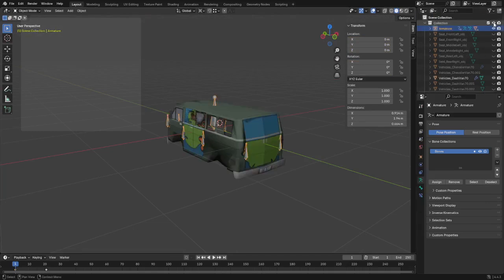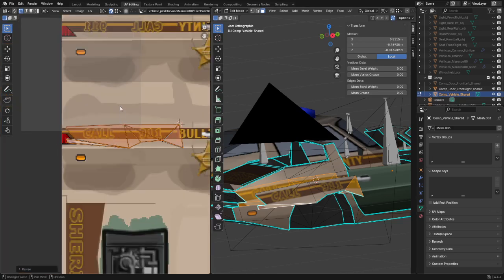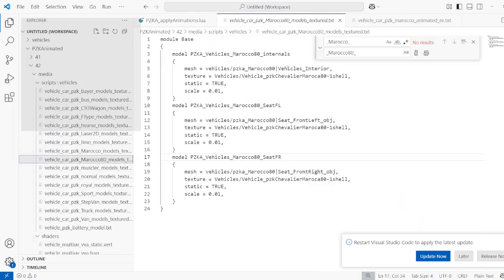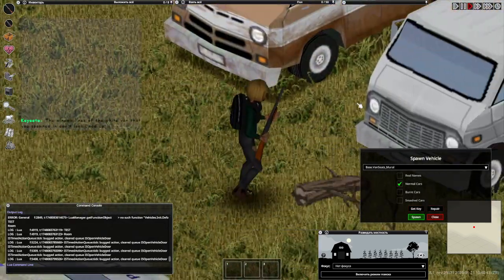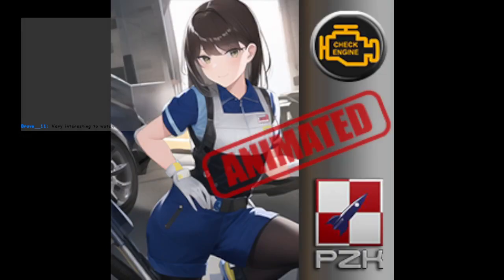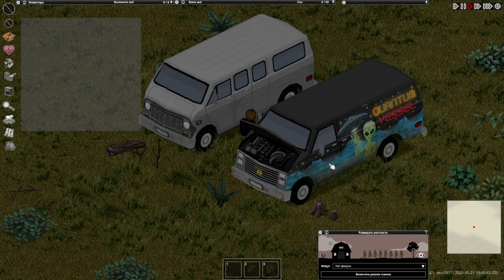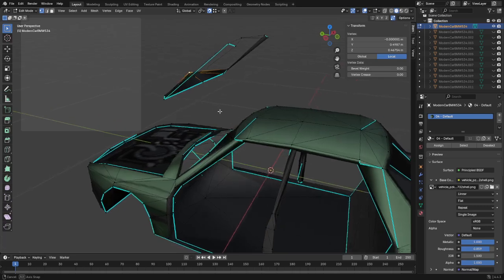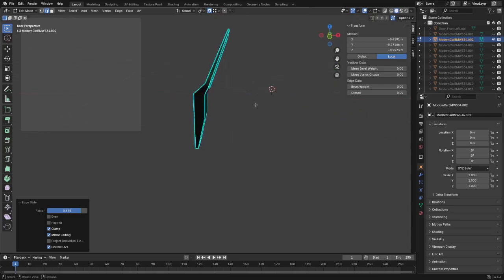PZK Animated stream 37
Stream making animations for vehicles from PZK VLC mod.
Started by checking out UV changes on Marocco80 police versions.
Then started adding vehicles to the game. Processed all Marocco and Marocco80 police variants and all 3 versions Van70s.
After which started next vehicle which is Bayer534.
Rather productive stream.